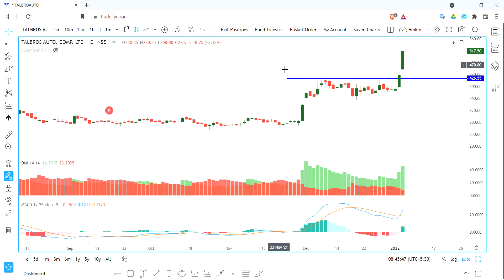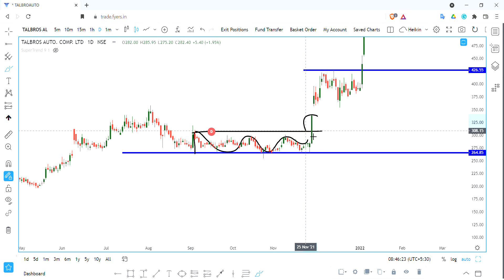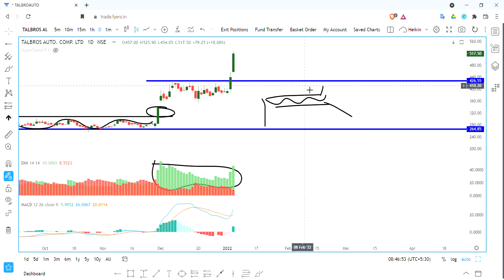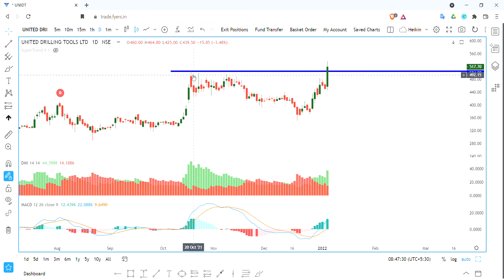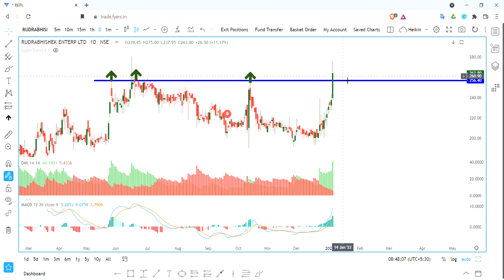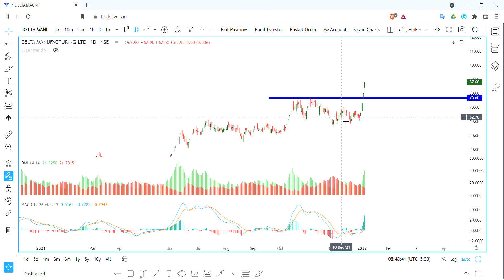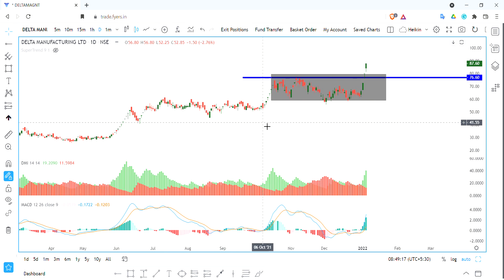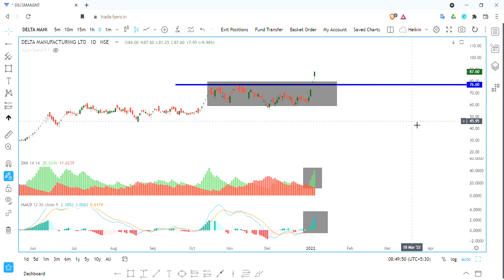4 stocks are ready to move, momentum pick up